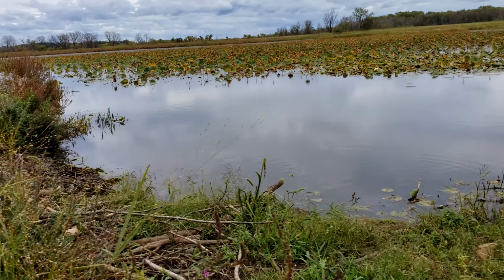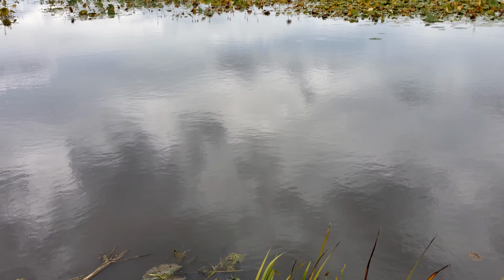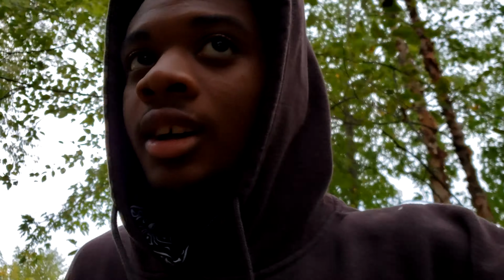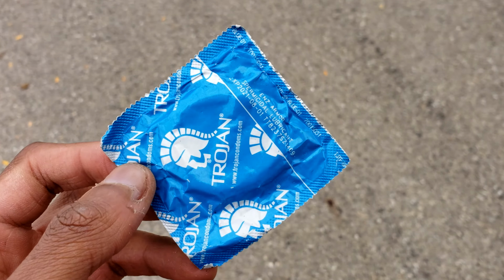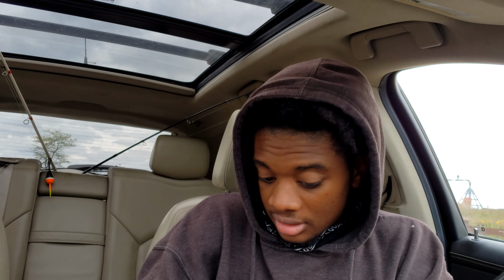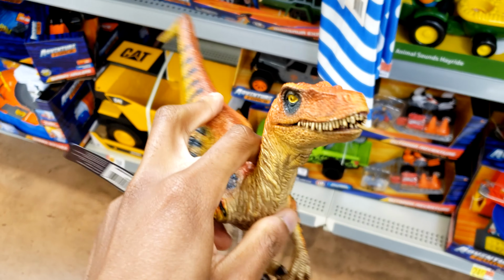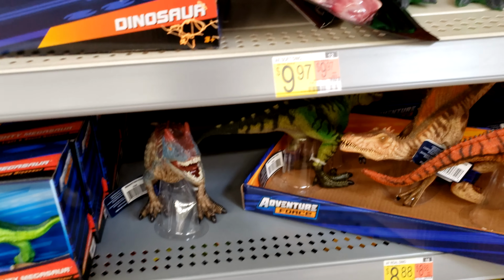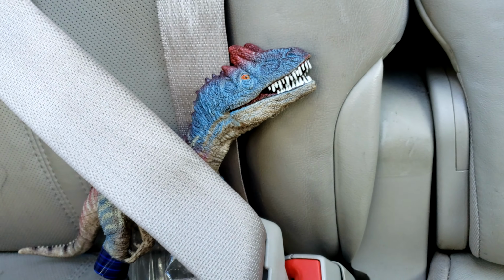Finding a Condom and a Dinosaur!!!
We found many things on this random adventure. We did many things too. Found an old phone, a Trojan condom, and a toy Allosaurus! This is an Adventure Force Allosaurus I found in a Walmart.

0:00 - Index
0:05 - Checking Fishing Spot
0:42 - Finding Old Phone
3:14 - Tree Fungus
3:52 - Climbing a Tree
4:41 - Finding a Condom
5:36 - Condom on Elementary School Playground (story)
7:10 - Eating and Talking About Chocolates and Cookies
8:18 - Find and Playing with Toy Dinosaur

Romans 5:8